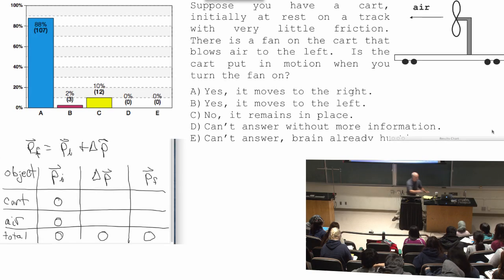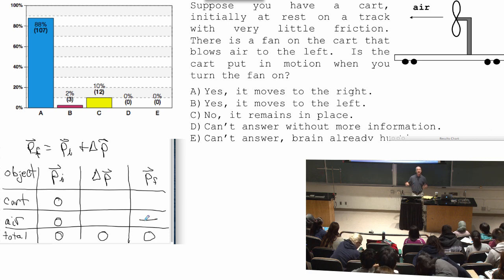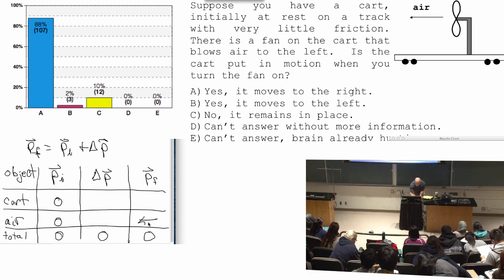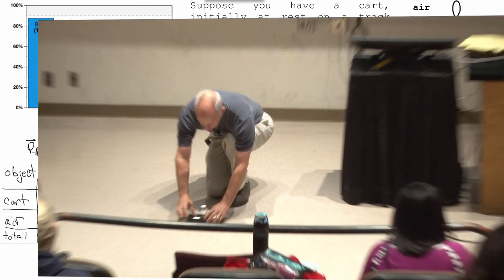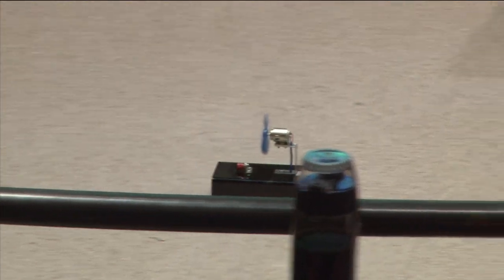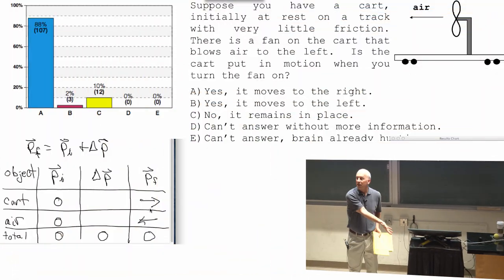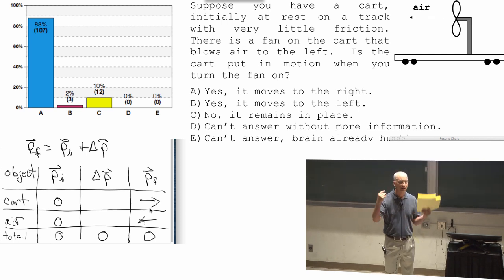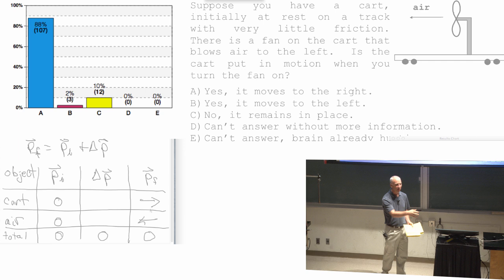Lecture 5 part 9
forces and changes in momentum continued